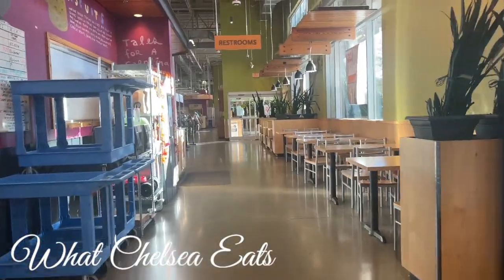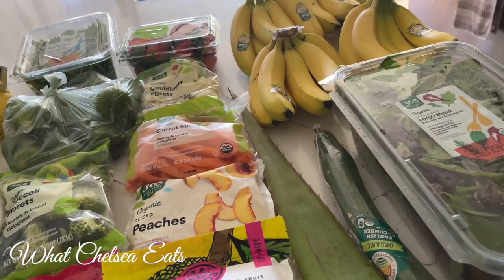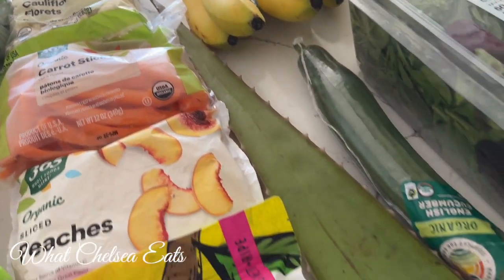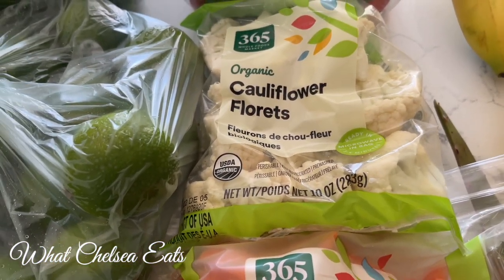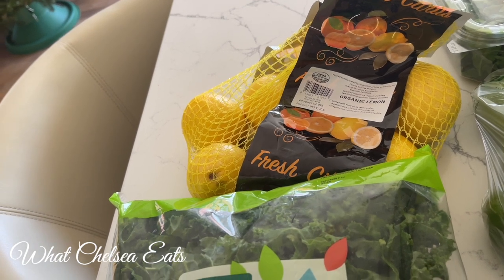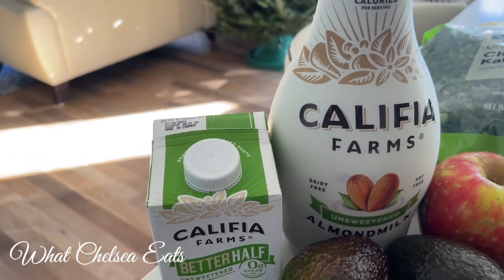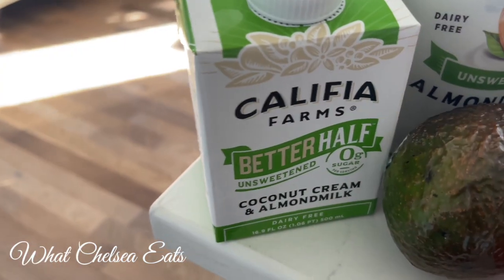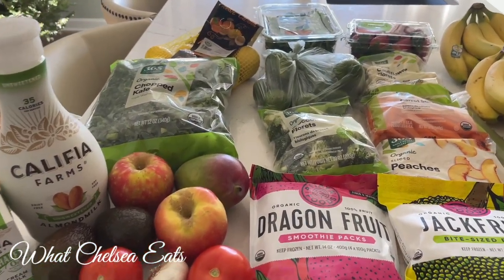Whole Foods Market Grocery Haul for Shrinking Fibroids, PCOS, Endometriosis, Ovarian Cysts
Hey Y’all, welcome to What Chelsea Eats. Thank you so much for joining me.  In this video, I am going to be sharing with you my Whole Foods Market Grocery Haul to Shrink Fibroids Naturally. Watch the video and let me know what you think!

Chelsea

// ADDRESS //
What Chelsea Eats
Chelsea Knutsen
2920 Forestville Rd